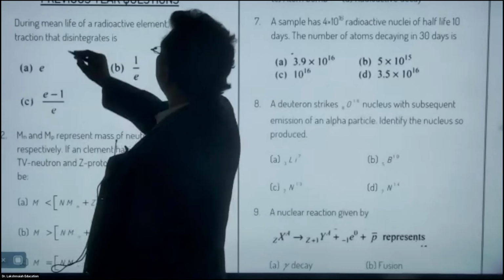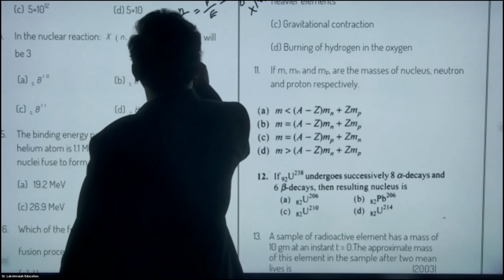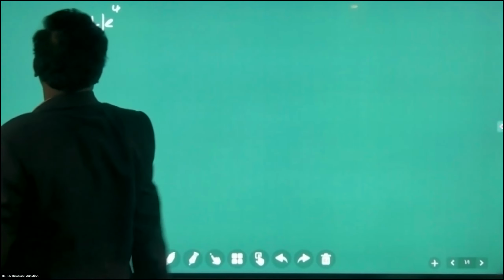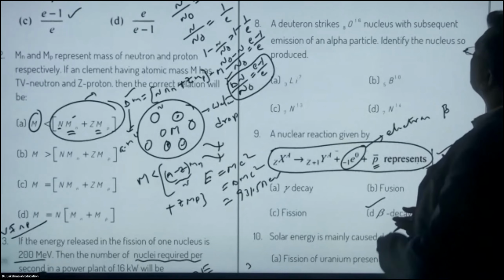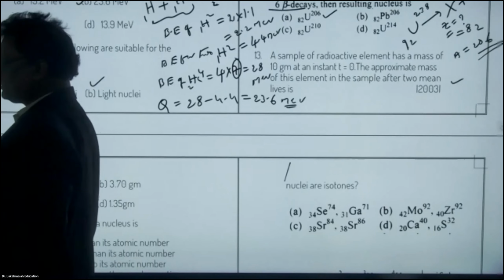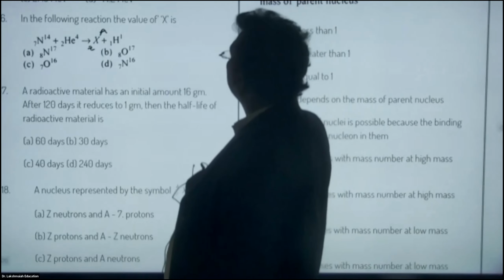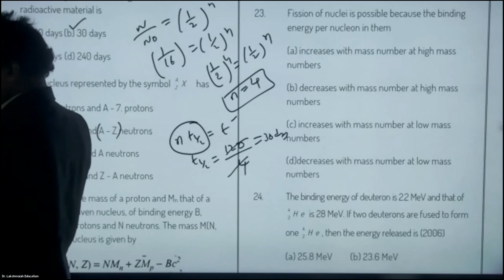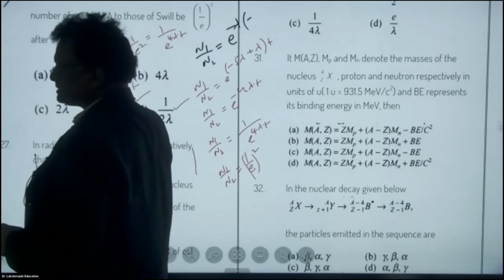Class 40 Physics | problems in nuclear physics Jan 30, 2022